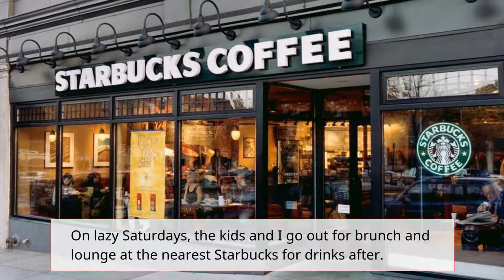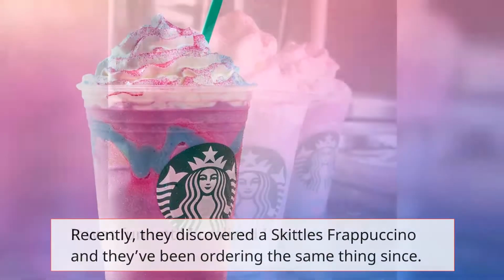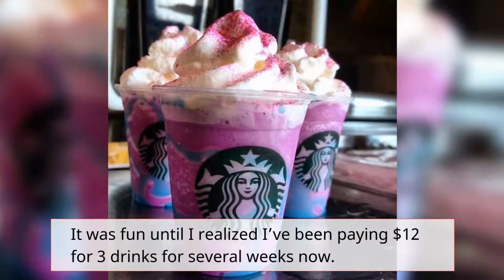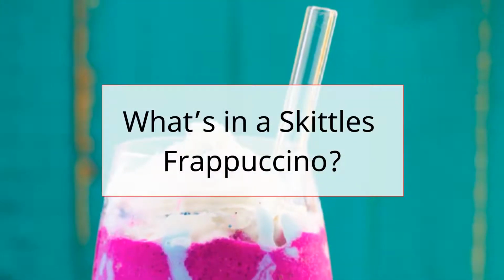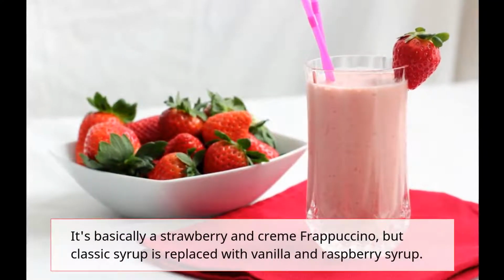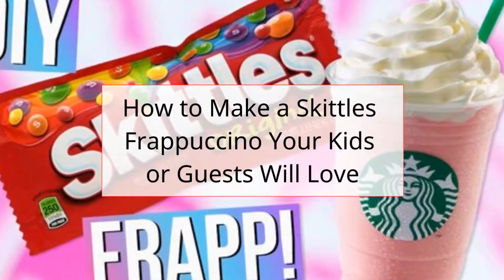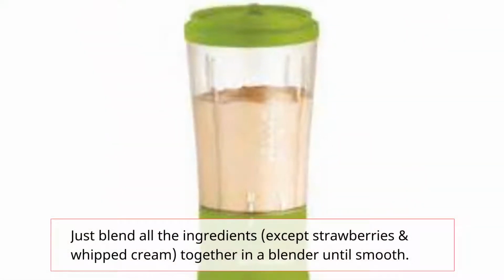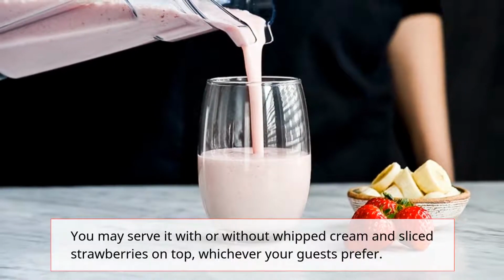How to Make a Skittles Frappuccino Your Kids or Guests Will Love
Usually my kids get a blended strawberry lemonade, white chocolate frappe, or hot chocolate at Starbucks, but here's how to make a Skittles Frappuccino at home.